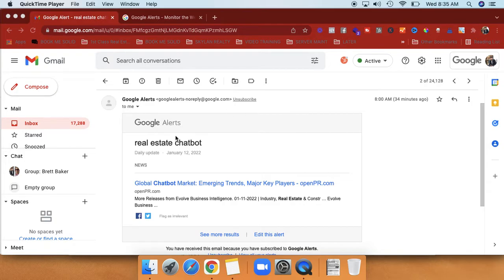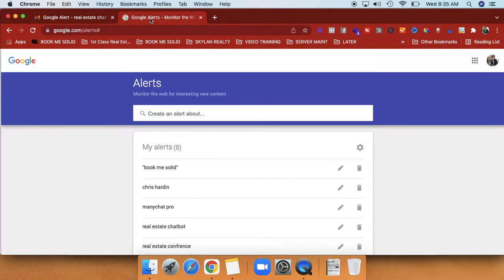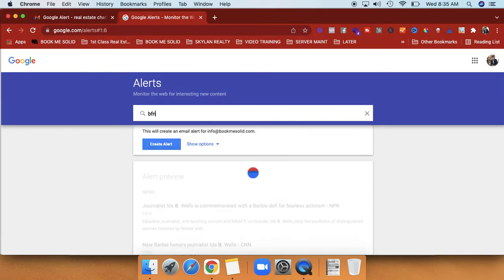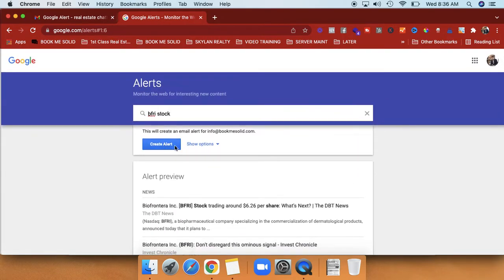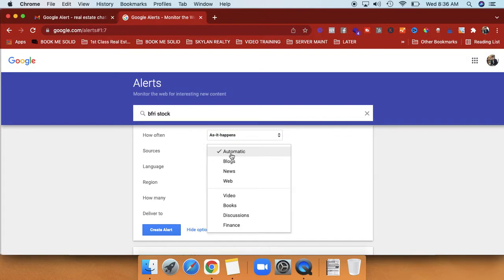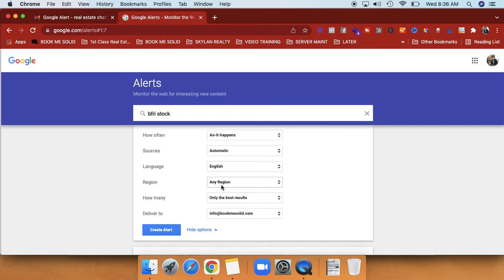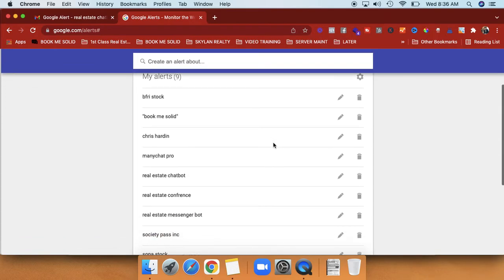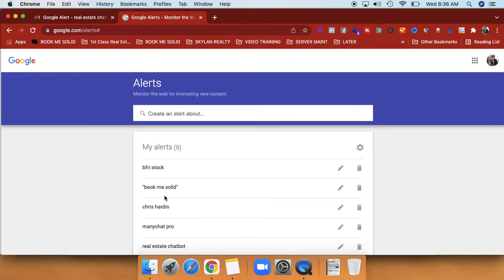How to setup and maximize use of Google Alerts in 2022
Google Alerts is a content change detection and notification service, offered by the search engine company Google. The service sends emails to the user when it finds new results—such as web pages, newspaper articles, blogs, or scientific research—that match the user's search term(s).

Watch the following video to learn how easy it is to setup to get notified as your keyword gets listed in google.